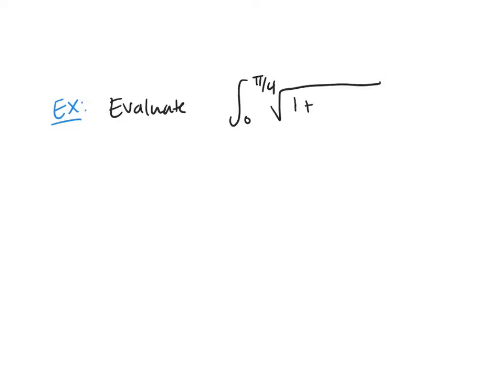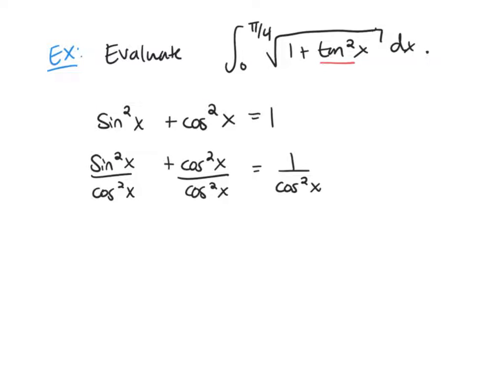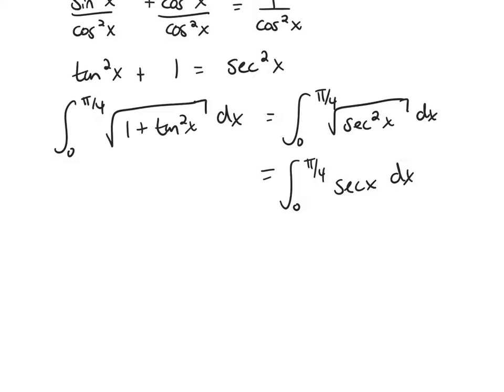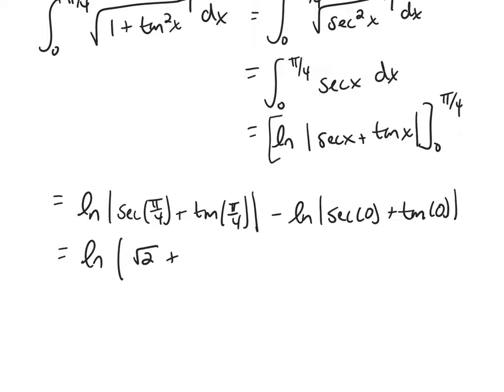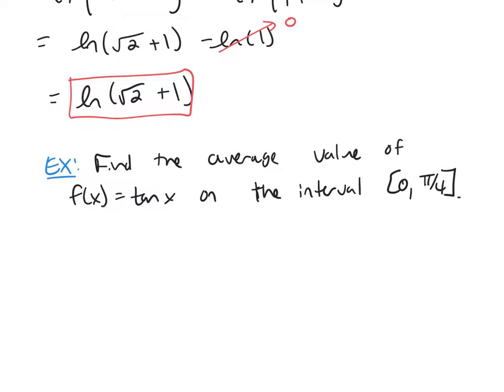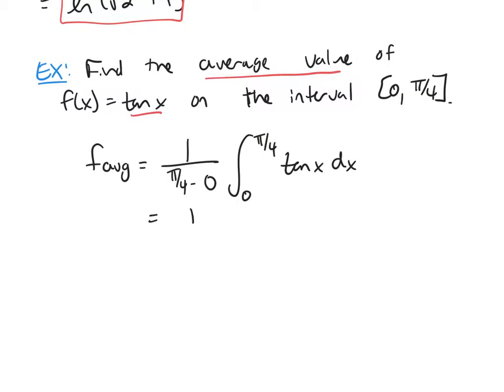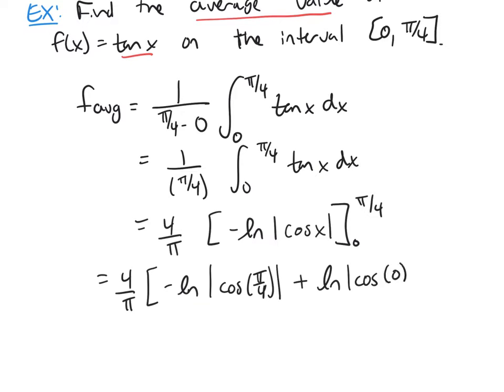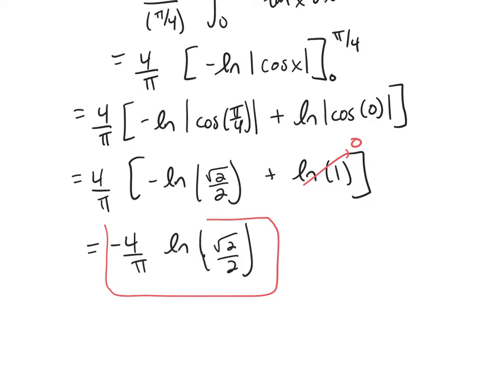Trig Integrals Part 2